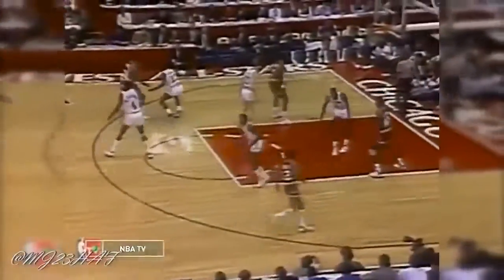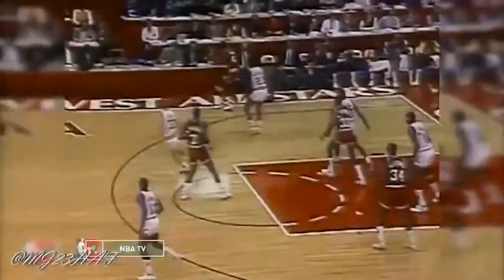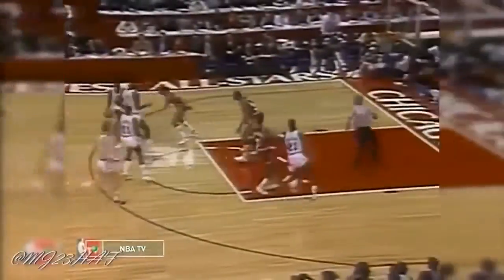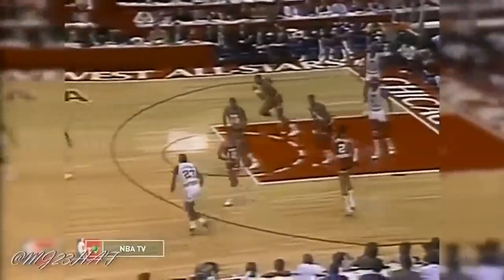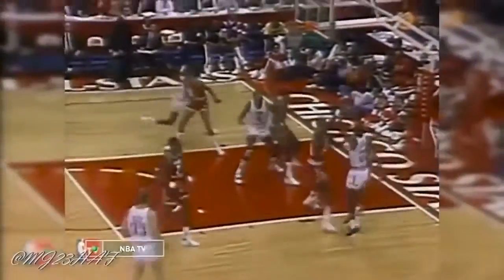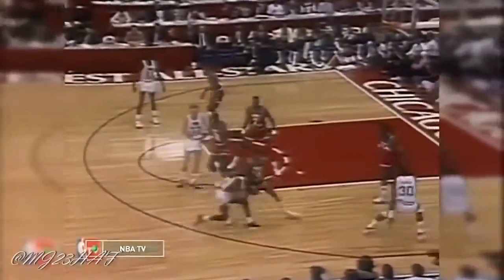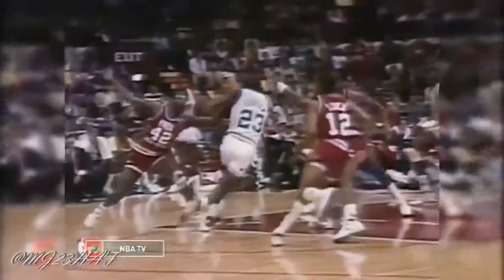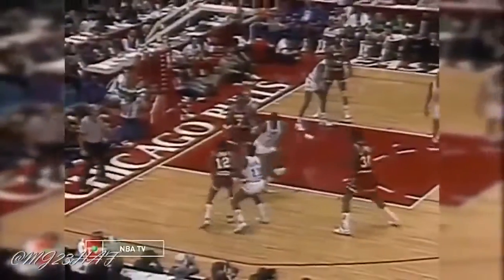Michael Jordan Chicago Bulls. NBA.